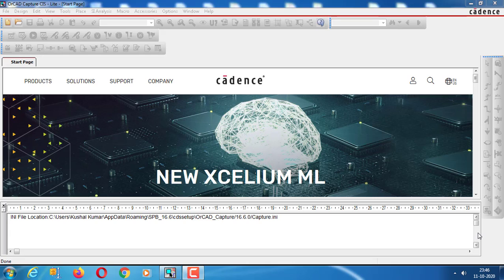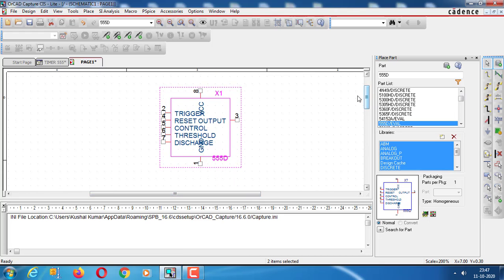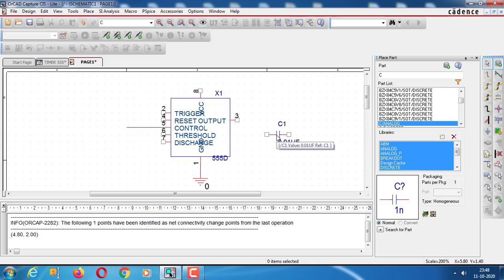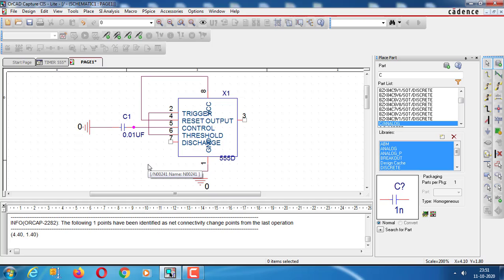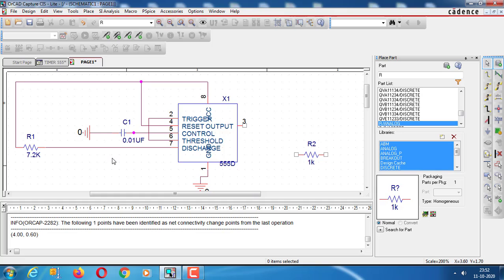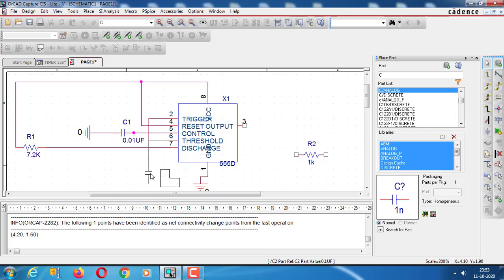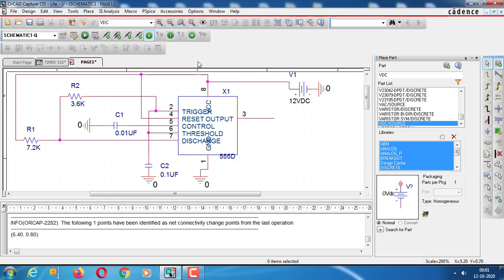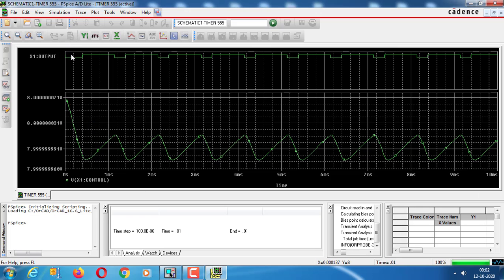Astable Multivibrator Circuit using 555 Timer Duty Cycle 75% :OrCAD Capture Lite ADE LAB CSE EXP 01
Astable Multivibrator Circuit using 555 Timer Duty Cycle 75% :OrCAD Capture Lite ADE LAB CSE VTU EXP 01